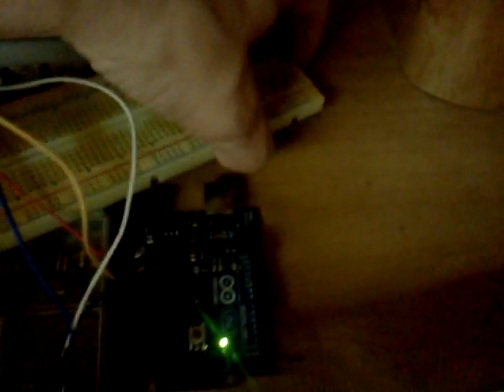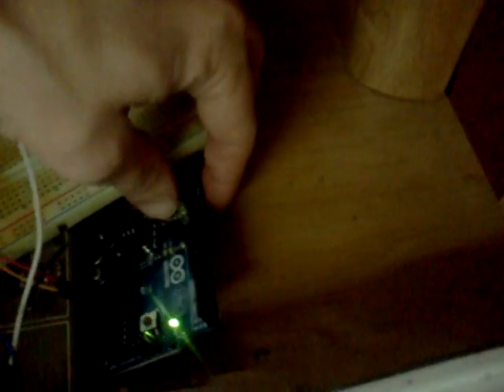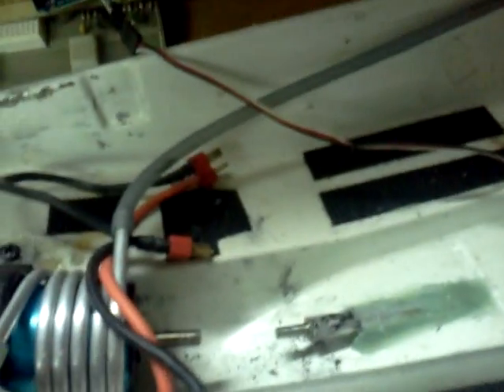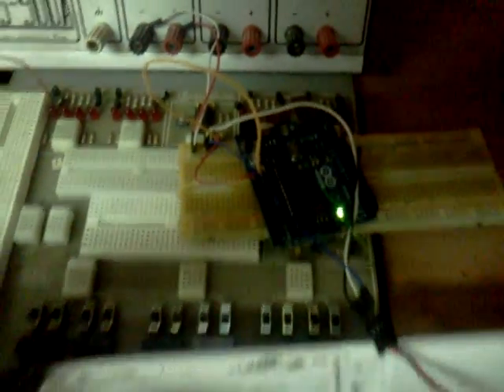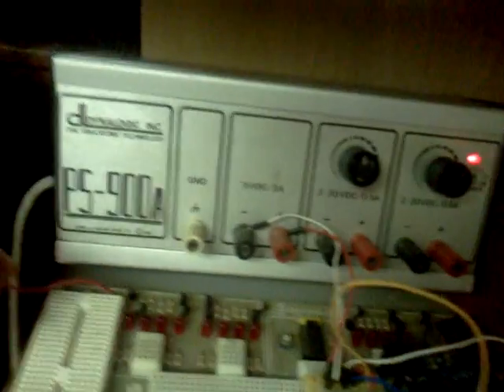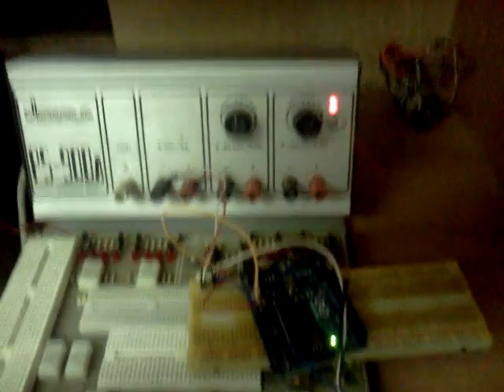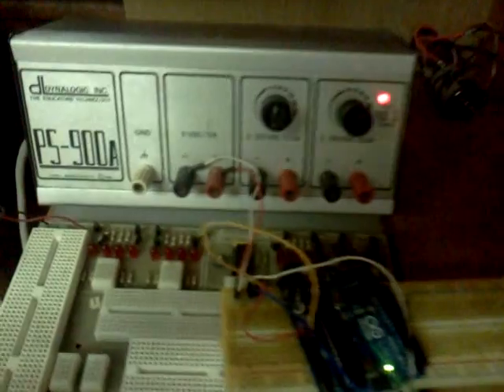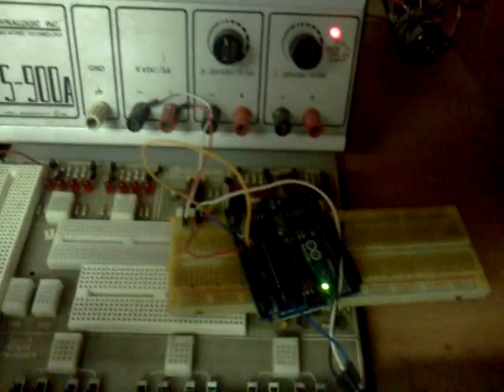Arduino Servo Test